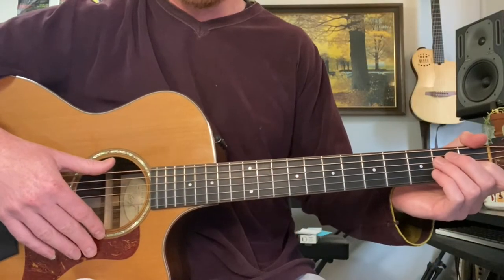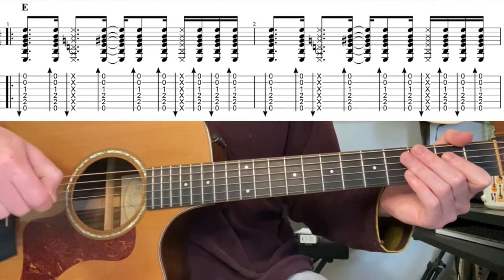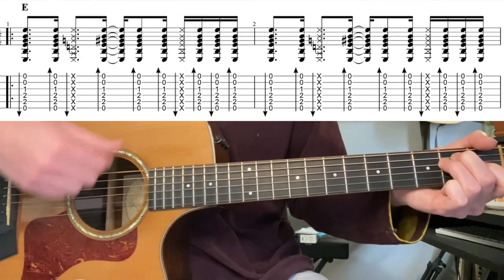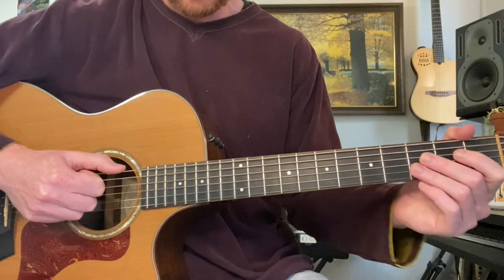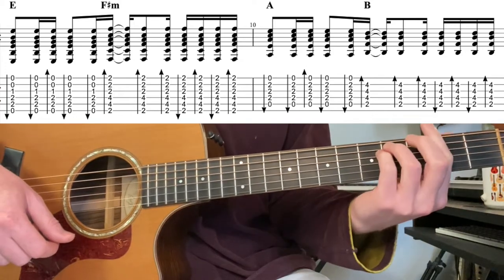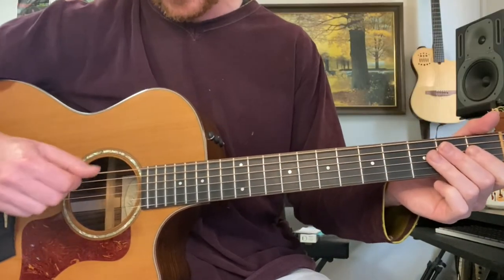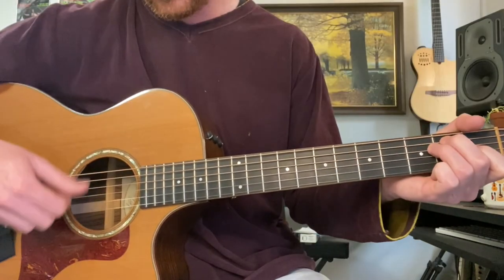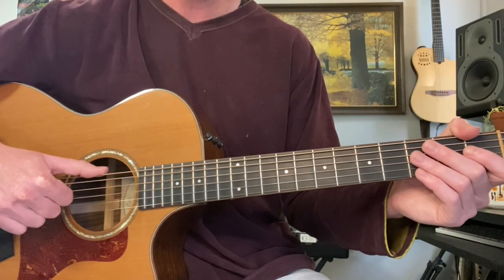Jack Johnson - Upside Down Guitar Lesson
In today's guitar lesson we learn how to play Upside Down by Jack Johnson.  While there are only 5 chords in the entire song, this is a great lesson for strumming and muting.  Jack has a light and rhythmic strumming style on the acoustic guitar, offering us a chance to work on this crucial technique.

Video Chapters:
0:00 - Demo
1:48 - Lesson Introduction
2:57 - Chords
3:38 - Intro (Strumming Lesson)
7:35 - Verse
8:25 - Chorus
10:24 - Solo
11:37 - Bridge
13:06 - Lesson Outro